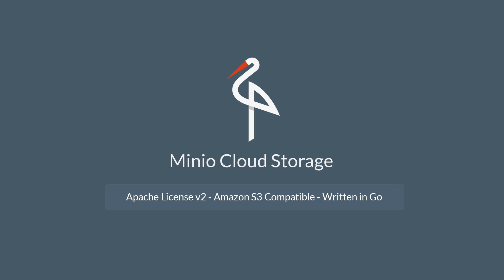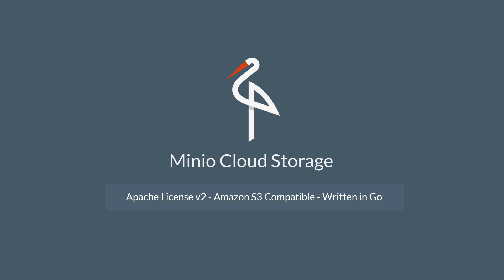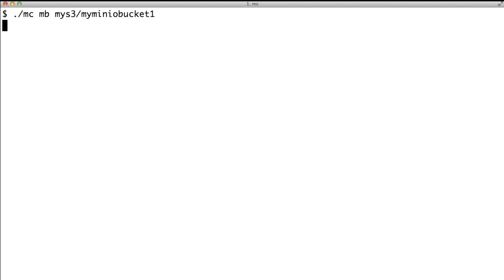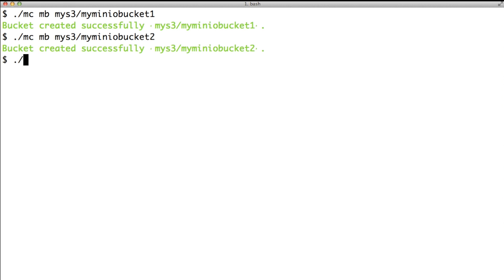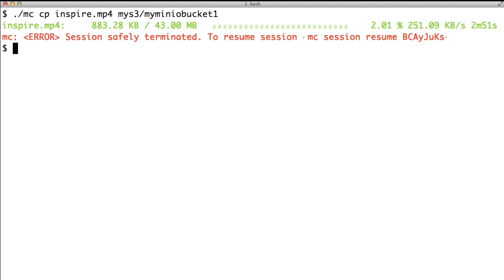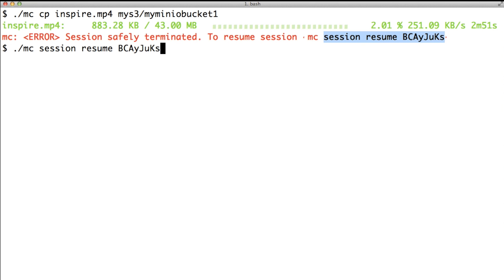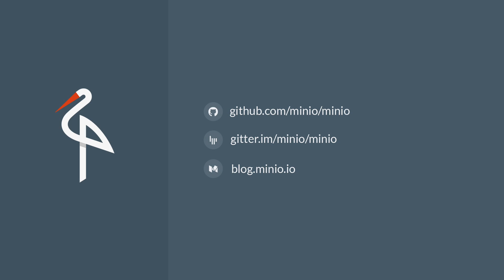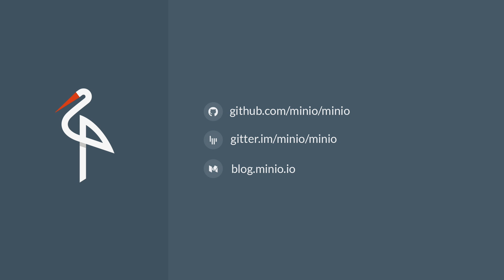Using the MinIO Client (mc) to create a bucket on AWS S3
Perform a basic operation on AWS S3 using the Minio client (mc).